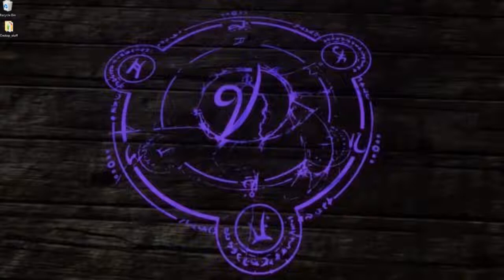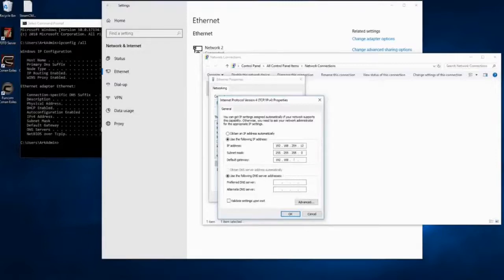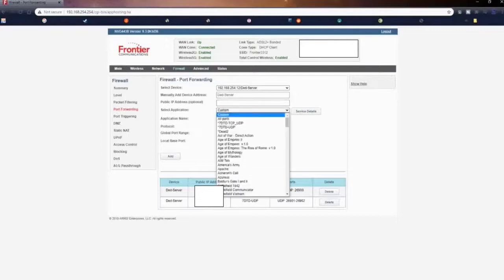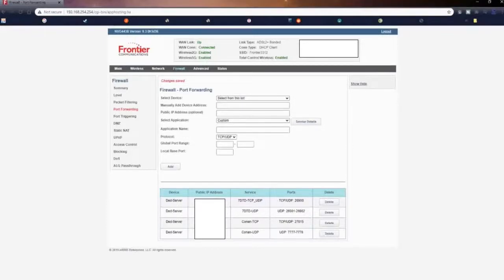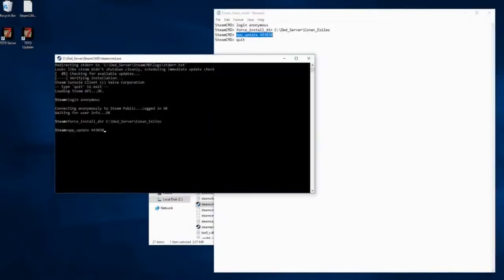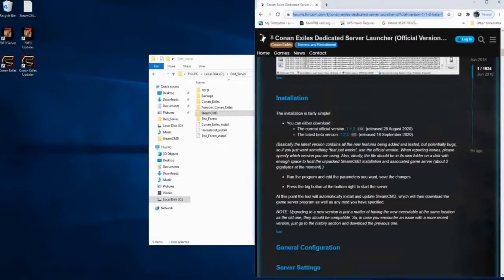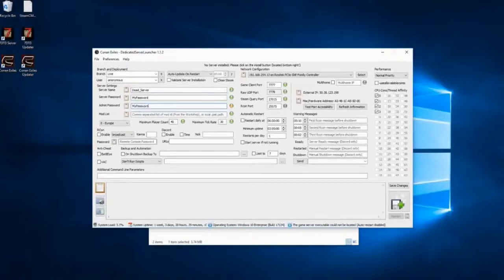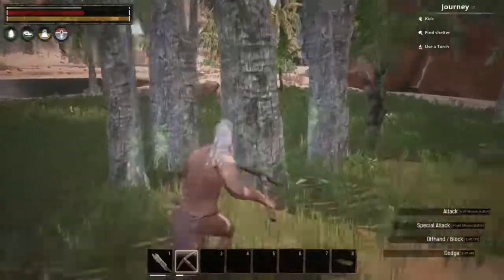Ultimate Conan Exiles Private Server in the exiled lands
Conan Exiles Private server has 2 ways that it can be installed. You have to decide which works best for you.
I show you how to set up a private Conan Exiles server via the SteamCMD and with the FunCom launcher.
Both work equally well but with the Funcom launcher, you can test your port forwarding and customize your install.

00:00 Conan Exiles dark secret for Static IP
01:22 Conan Exiles Port Forwarding and how to be successful
03:58 Conan Exiles in the toxic world of the SteamCMD method
05:38 Conan Exiles and the easy Funcom launcher method

TN7-050922
T-050922